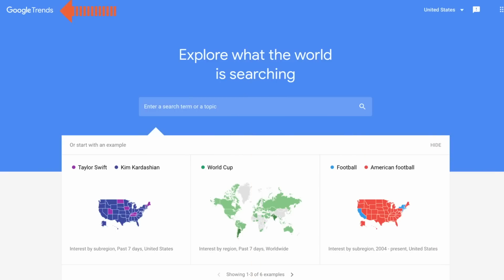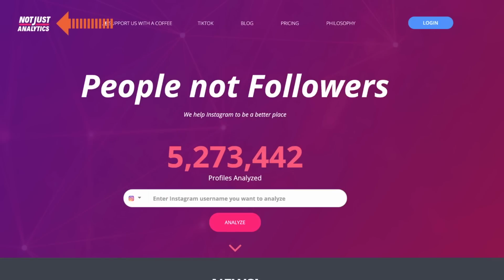10 Free Tools That’ll Help You Get Your First 10,000 Social Media Followers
Did you know that there's an easy way to get 10,000 social media followers? Best of all, you can do it all with just a few simple tools. Today I'm going to break down 10 free tools that will help you get your first 10,000 social media followers.

According to Hootsuite people spend on average two hours and 24 minutes a day on social media. The number of social media users is nearly 57% of the global population. So now let's break down some tools.

Number one, MobileMonkey. You can use it to automate your Instagram interactions with people who engage with your content. What I mean by this is let's say someone gives you or mentions you within a story, you can automatically thank them for this. Now, doing these kind of things will help you get followers and build a deeper connection with your audience, which is going to make them more likely to share your content, double-tap it or like it, as well as talk about you to other people.

Second tool, Social Blade, Social Blade shows you who's doing well on YouTube and who is growing faster and getting more engagement and more views. What I want you to do is model after the winners. It really is that simple.

The third tool, Google Trends. Google Trends shows you what's hot. And what I love about this is if you leverage what's hot, you can start posting content around that and you're more likely to get more social media followers. So you want to make sure if you're using existing topics that are really old, that you're talking about stuff that's on an increase and not a decline because if it stuff's on a decline it means people aren't as interested in it, which means you won't get as many followers.

The next tool I have for you is mention.com, stay on top of the mentions of your brand and your competitors brands. And this is a great way to learn from your target audience, this pin points what they like, what it relates to other products or services, what they're consuming.

Next tool for you, Not Just Analytics, analyze your Instagram accounts and see who's getting real engagement, and that's what this tool will help you do. And it also helps you identify their top performing content pieces and when they've experienced spikes in growth, so you can identify what's moving the needle for them.

The next tool that I love is the Facebook Ad Library. That'll end up showing you what ads your competitors are running. Look, a great way to grow your following, grow your sales is to run ads.

Another tool that I love is Canva. It helps you speed up the whole content creation process. They have battle tested templates that just work. So make sure you check them out and you can literally use their editors, and with the clicks of a button, you can get really good creatives or infographics and you don't need a design bone in your body.

I also want you to check out Agorapulse. You want to be more responsive to your audience by centralizing all your interactions in one place. And that's what Agorapulse does. Look, the faster you interact with people, the faster you engage, the faster you put out fires in case there is one, and it does happen to a lot of companies and brands over time, the better off you're going to be.

Another tool is Later. This allows you to schedule your social media content publishing for all channels in just one place. This is really important because as you schedule out your content, it allows you to post consistently.

And the last tool I want you to check out is Restream. You can go live on all the social platforms at once, from Instagram, to Twitter, to LinkedIn, to YouTube, to Facebook. So if you go live, they're going to show your content to more people than just the ones who follow you. And by that, you'll start getting more followers and you'll be introduced to new people.

00:00 - Introduction
00:42 Tool 1 - MobileMonkey
01:26 Tool 2 - Socialblade
02:20 Tool 3 - Google Trends
02:56 Tool 4 - Mention.com
03:38 Tool 5 - Not Just Analytics
04:28 Tool 6 - Facebook Ad Library
05:12 Too 7 - Canva
05:42 Tool 8 - Agorapulse
06:04 Tool 9 - Later
06:31 Tool 10 - Restream